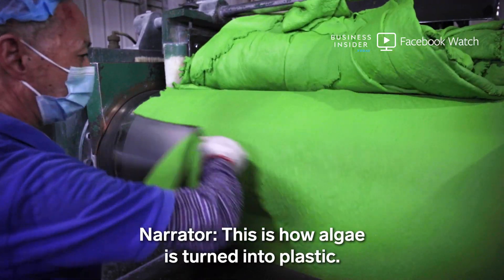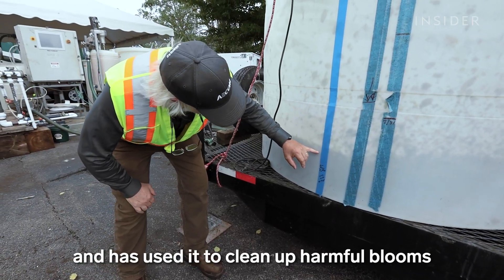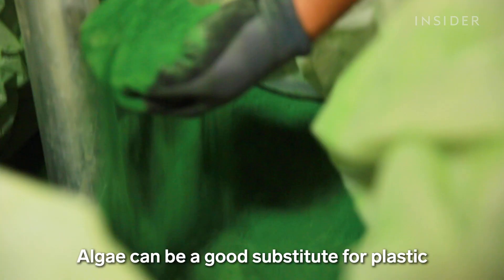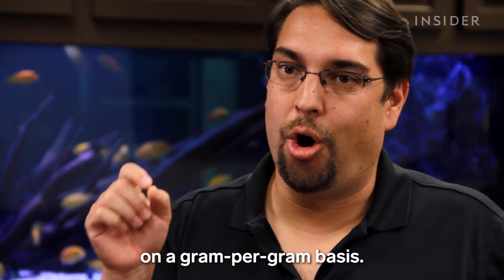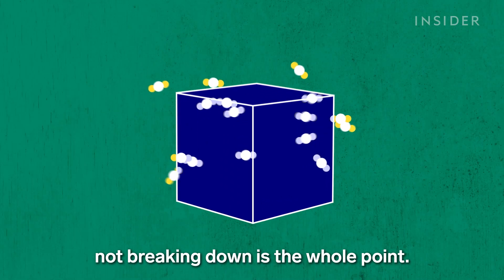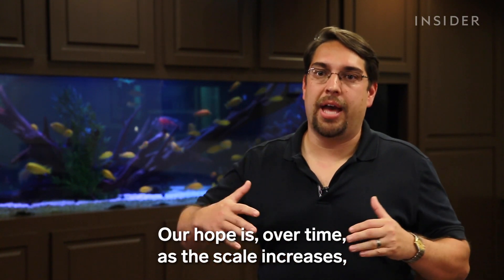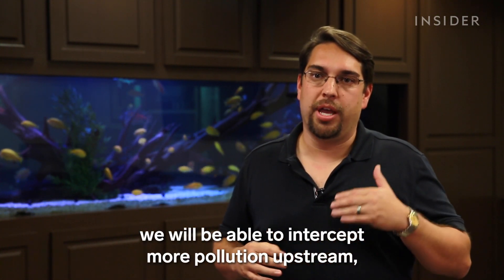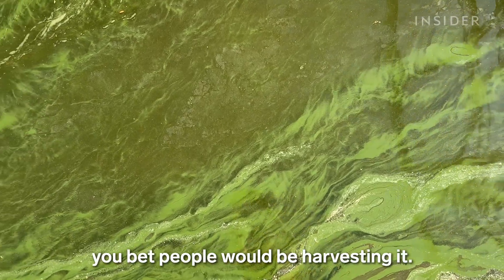How Plastic Made With Algae Can Clean Waterways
A tech startup can turn harmful algae into plastic foam, which could help clean up waterways and reduce demand for plastic. Mixing algae into plastic also traps carbon inside the products, which could be an important tool for fighting climate change. We went to Mississippi and Dongguan, China, to see how it's done.